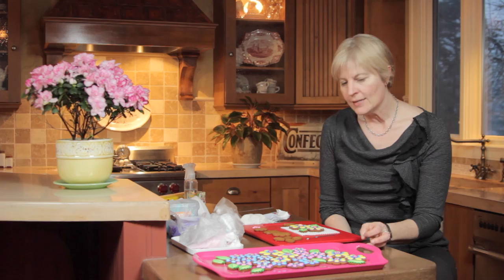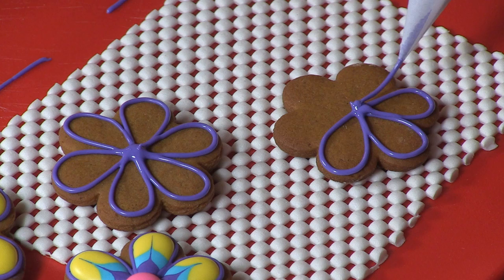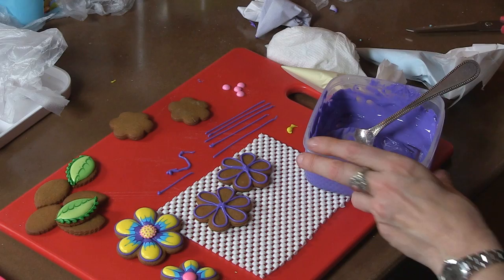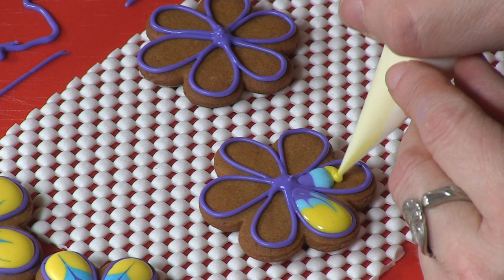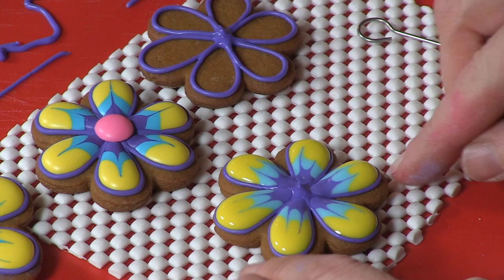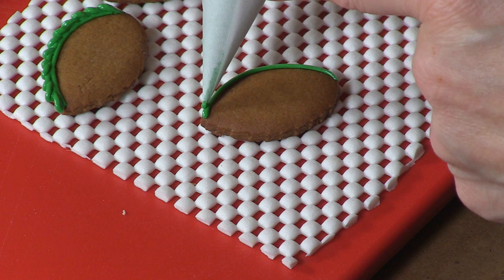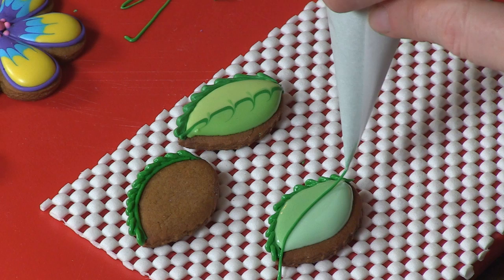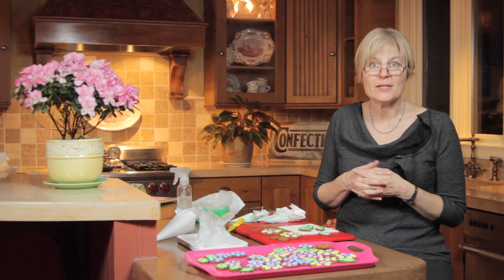How to Make Simple Marbled Cookie Flowers and Leaves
By popular request, I bring you this week’s marbled flower and leaf video! After I posted my 3-D cookie basket and bud vase videos last year, I received numerous questions about how I made the tiny daisies and leaves that fill those cookies. And now, at long last, here’s the tutorial!

Though this video is belated (my apologies), I trust it will still some in handy – regardless of whether arranged in cookie baskets or served on their own, these cookies are a bright (and easy) addition to any springtime table.

NOTE:
YouTube is phasing out the form of annotations (links to videos) that you've seen in my past videos. They've introduced a new way for linking off to related videos and sites called "cards", which you'll see in this video. If you look under the "i" in the upper right corner of the video, you'll be able to find all of my quick links to the most important videos, tutorials, and other info related to this video. Additional related links can still be found in my video descriptions, as below.

It is only through your support that I can afford to make more videos.

NOTE: My DVD was discontinued on November 1, 2014. Select videos will be migrated to YouTube over time, but my app will remain the only place where you can still purchase/see all 15 videos in my original DVD series.